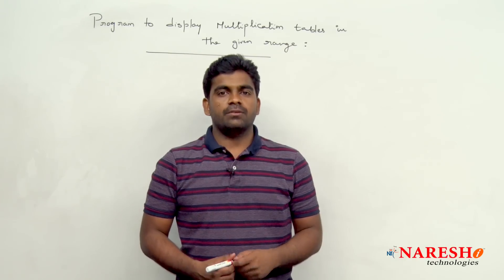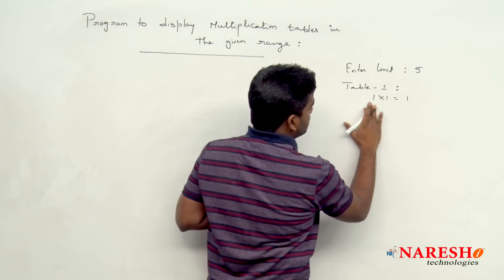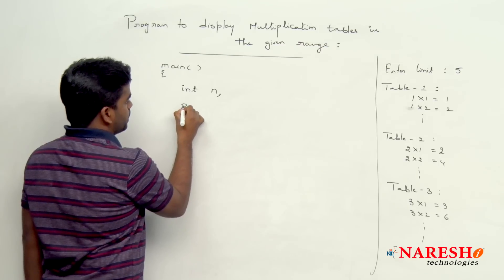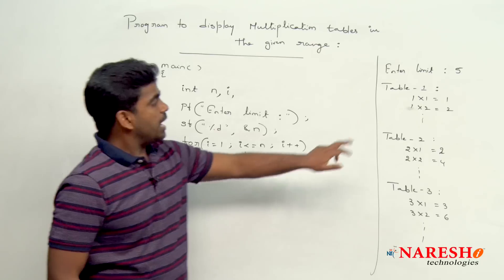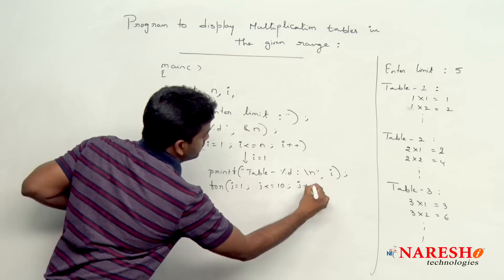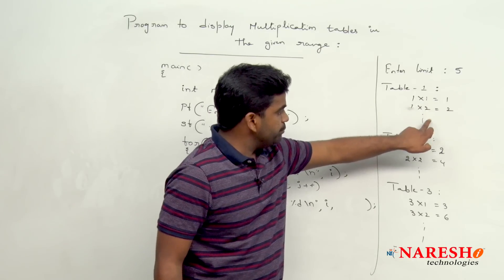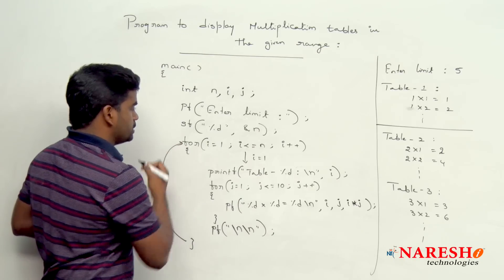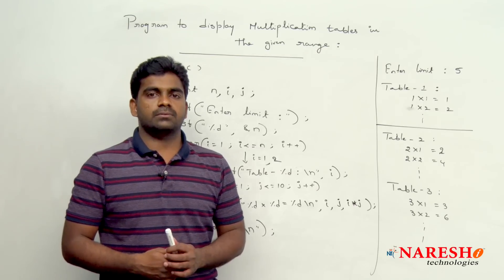Program to Display Multiplication Tables in the Given Range | Logical Programming in C | Naresh IT